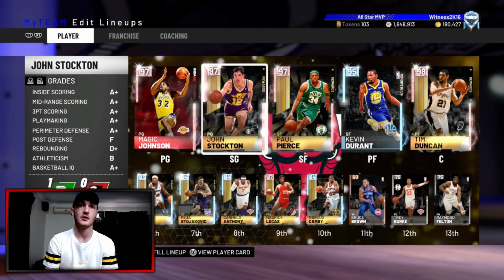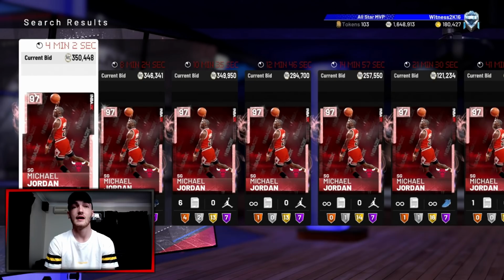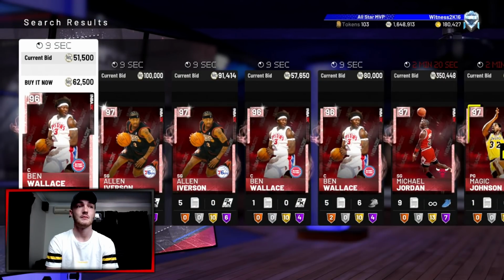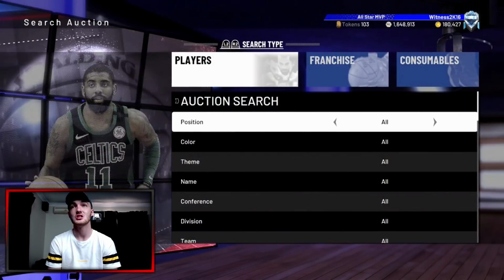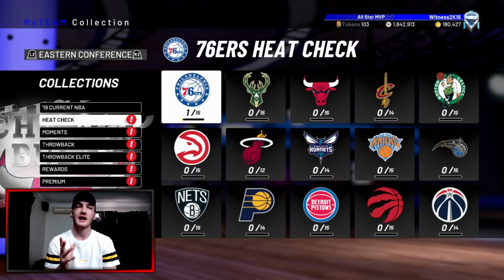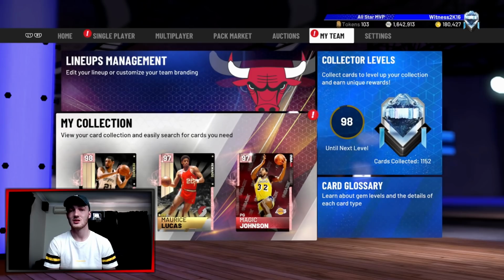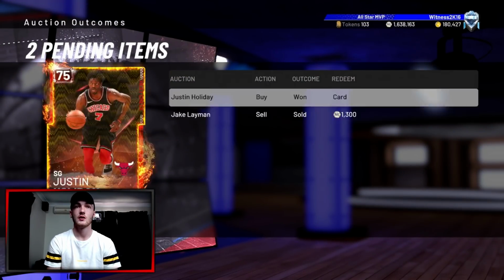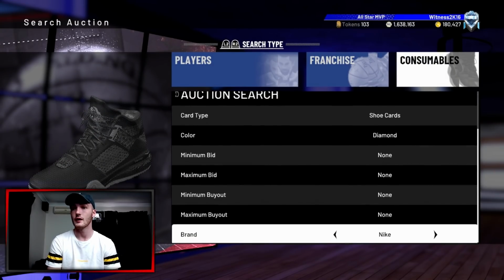HOW TO MAKE OVER 1 MILLION MT FOR 2K19 MYTEAM! SELLING CARDS, SNIPING, PACKS! (NBA 2K19 MYTEAM)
Thank you guys for watching this NBA 2K19 MyTeam video were I share with you guys the MyTeam tips I use on how i have made over 1.5 Million MT. My first tip is opening new packs that come out and selling the good players that are Amethyst, Diamond and Pink Diamond straight away while the player is at peek price. I also go through the sniping method I use and Triple Threat game mode which I play a lot. I hope these tips can help you too. Please enjoy!

I'm an Australian Gaming YouTuber trying to make it big on YouTube. I post the littest gaming content like NBA 2K19 MyTeam, NBA 2K19 MyCareer, Fortnite Battle Royale, Black Ops 4, Red Dead Redemption 2 and new uncoming games that me and my subscribers are looking forward to.